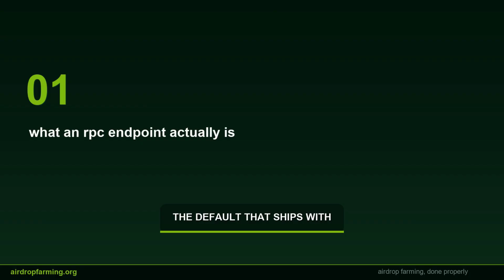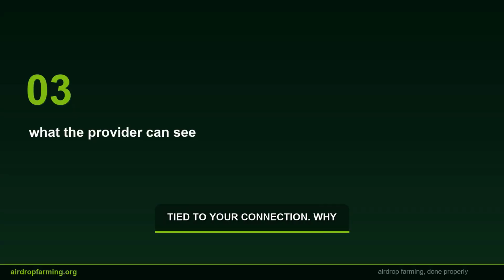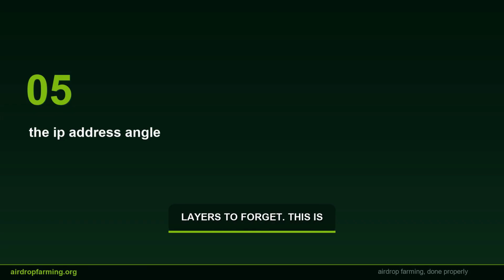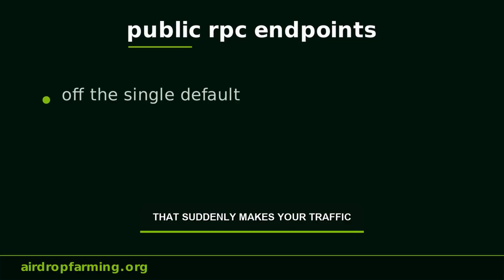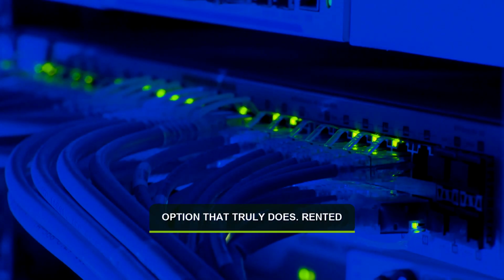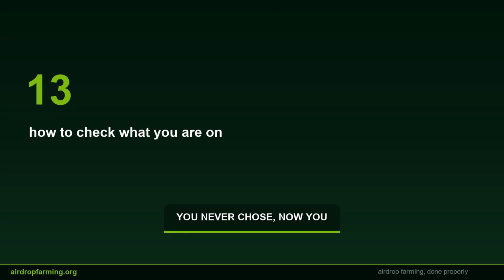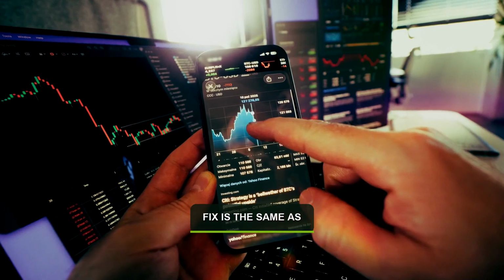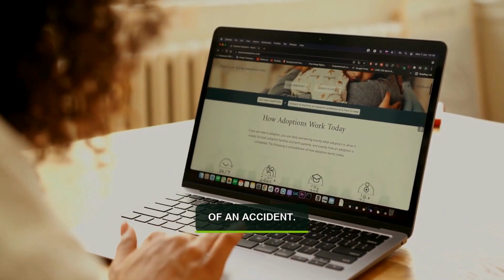Your RPC Endpoint Is Leaking: Public vs Private Nodes for Multi-Wallet Users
about: an operator who runs real proxy and cloud-phone farms breaks down crypto airdrop farming the way it actually works: how to qualify for token airdrops, run multiple wallets the right way, and understand how chain analysis clusters wallets — plus honest, tested reviews of anti-detect browsers, RPC providers, wallets, and airdrop trackers. no hype, no 'guaranteed 5-figure drop' nonsense, no financial advice.